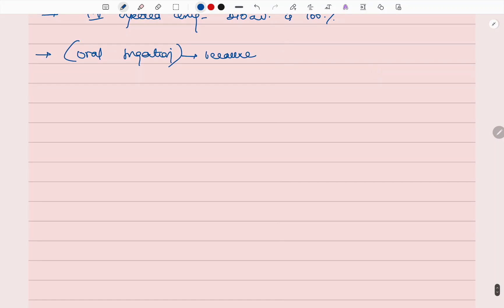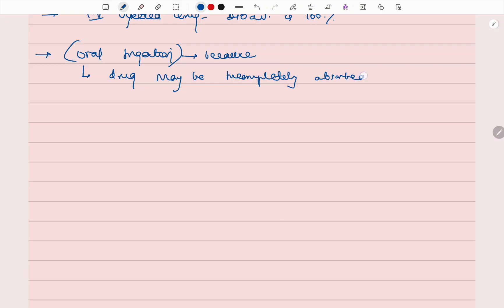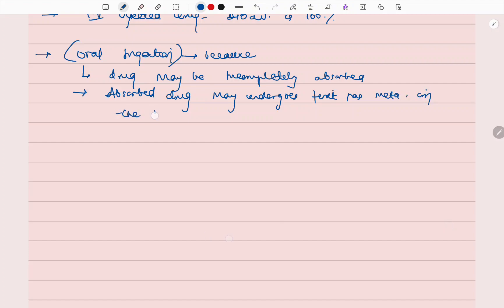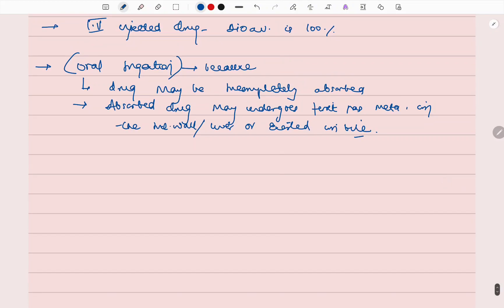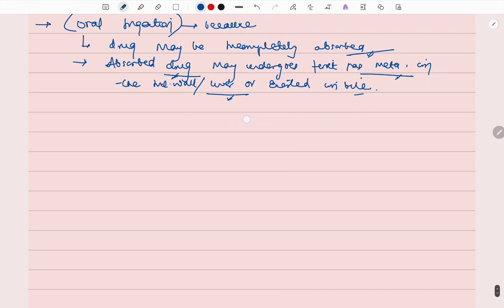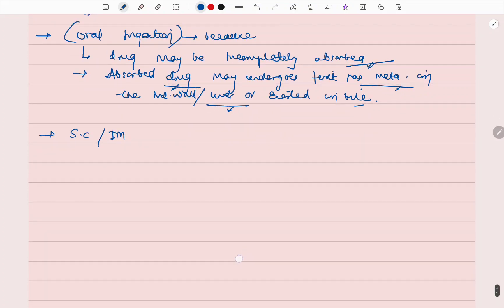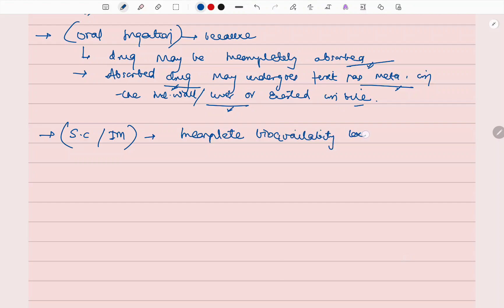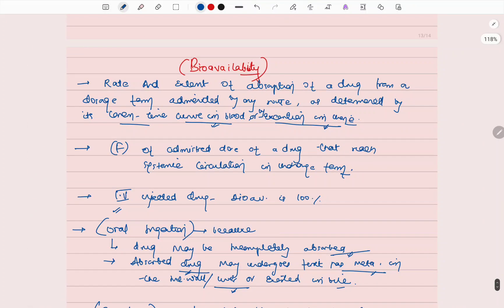Bioavailability MBBS Pharmacology K.D Tripathi